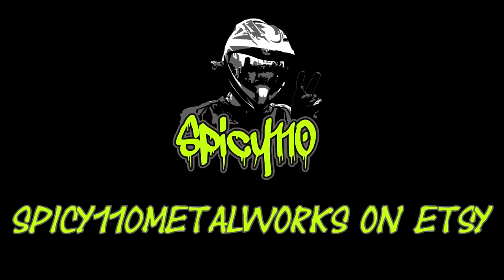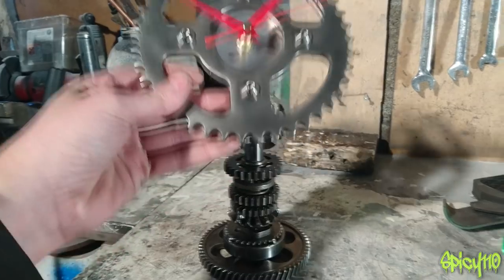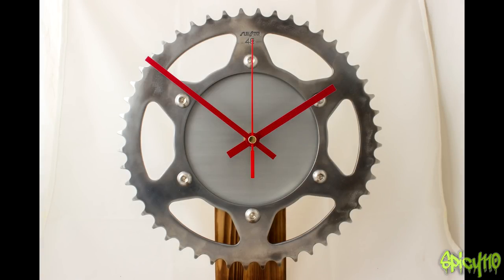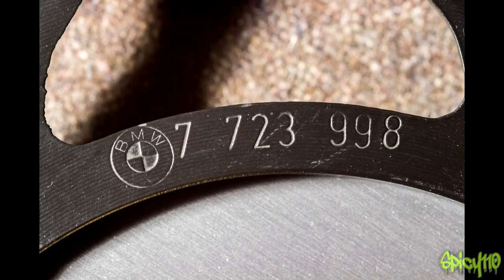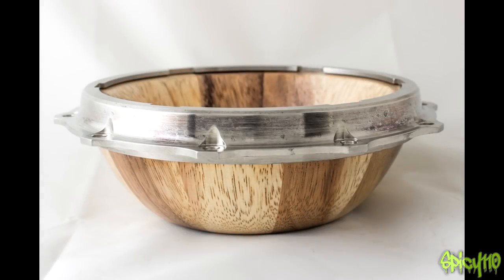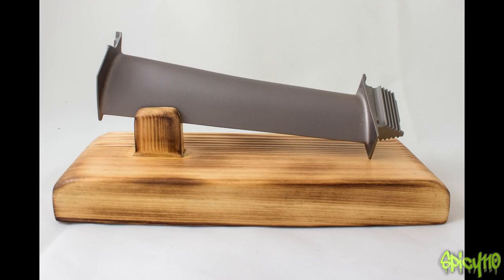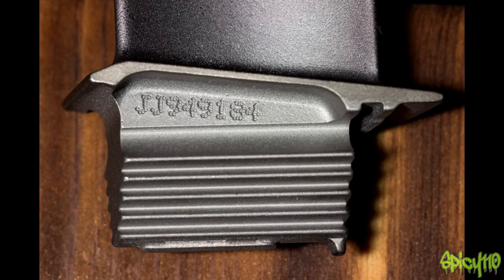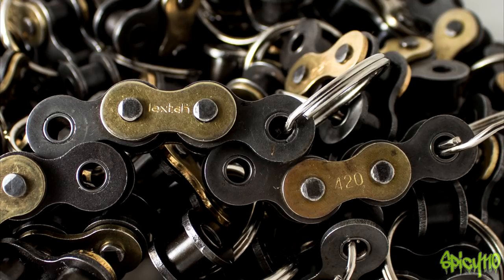New stock in inc Fighter Jet stuff!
New stock in the metal works.

Social Media

Spicy110 Metal works and support

Please send your old sprockets and discs here,

Hayling Island
PO11 1RG

STICKERS!

SanDisk Extreme 32 GB microSDHC Memory Card

Bikes

440 cc Big bore kit